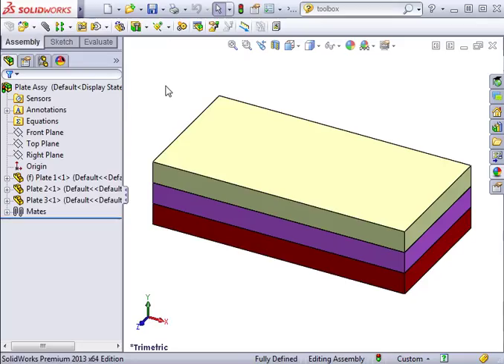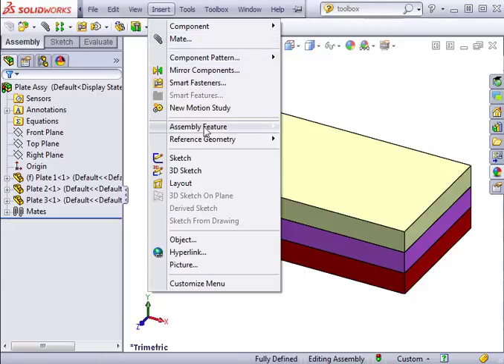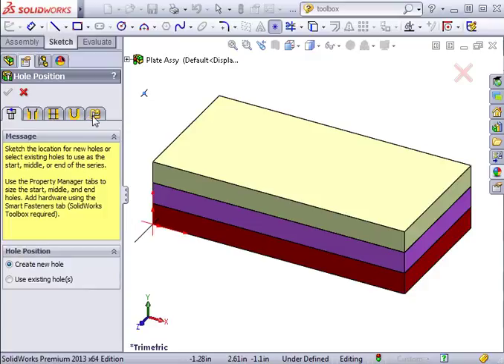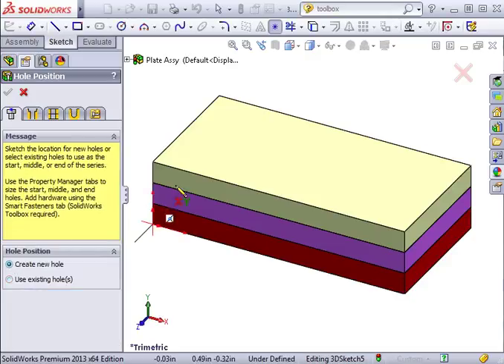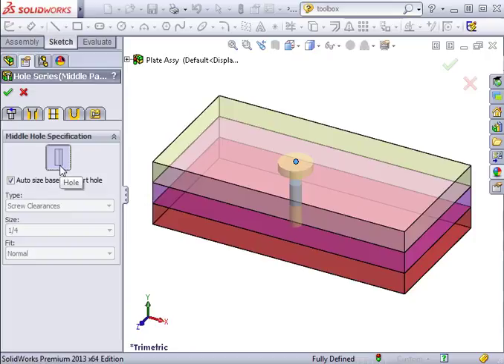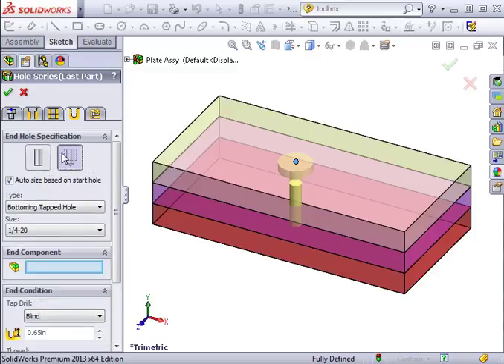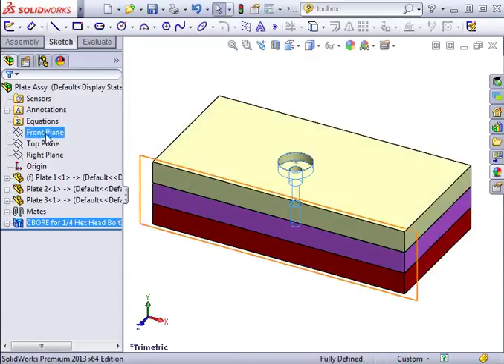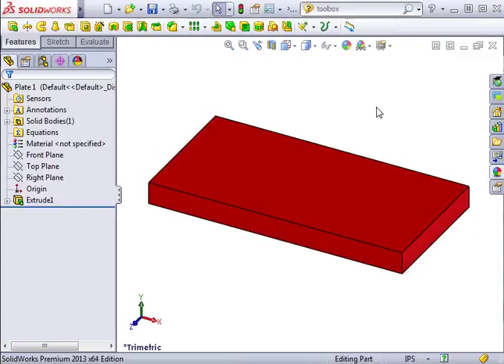02 Assembly Features 06 Hole Series